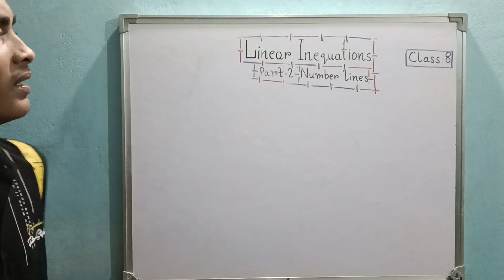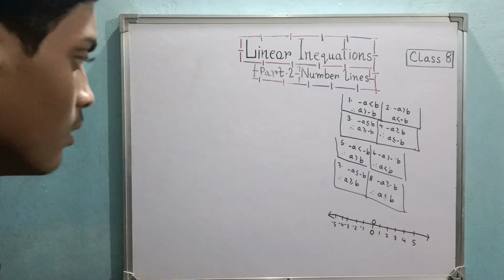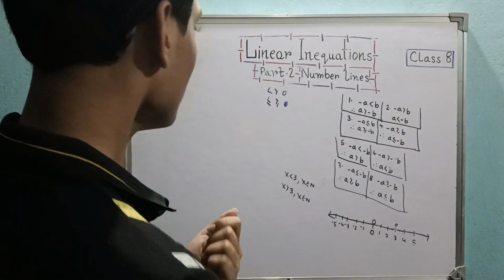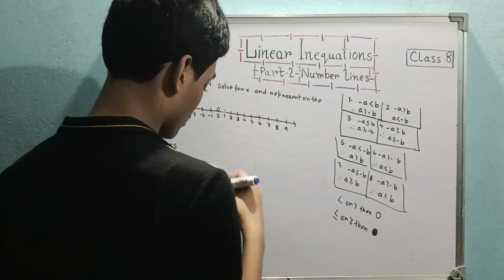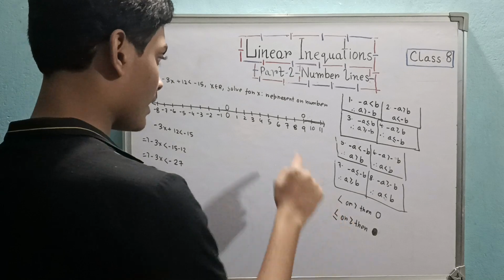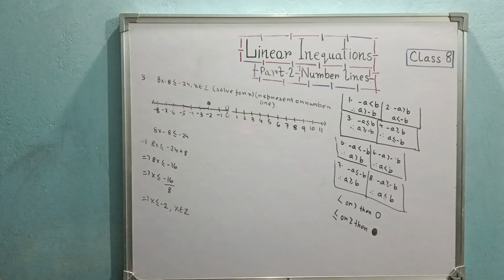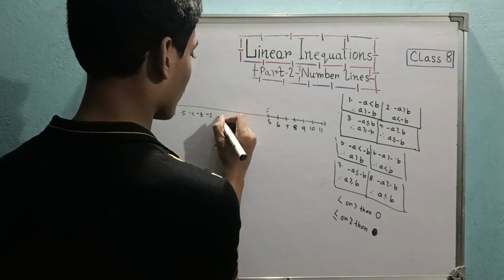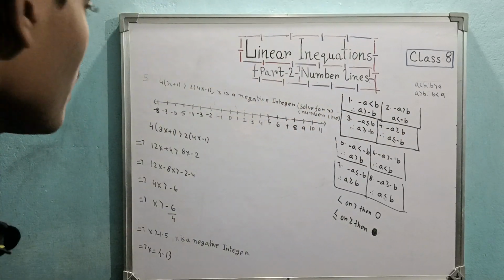Class 8 Mathematics by Debneel's Mathematics' Desk.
Class 8 Mathematics // Chapter: Linear Inequations// Part-2( Number Lines)// Debneel's Mathematics' Desk//